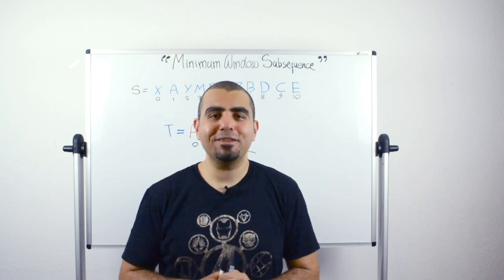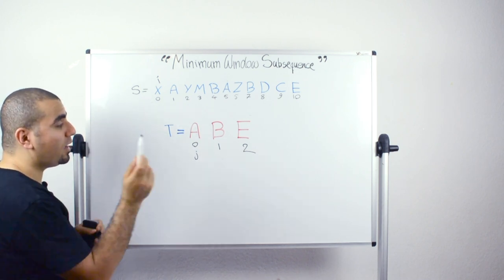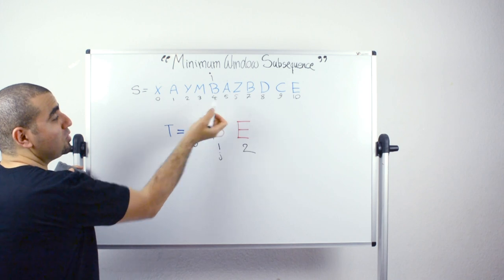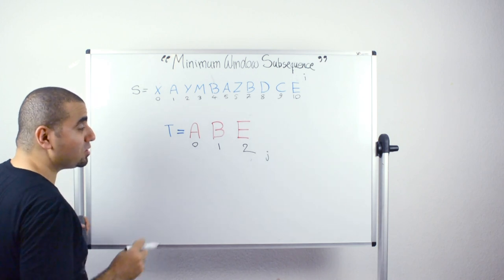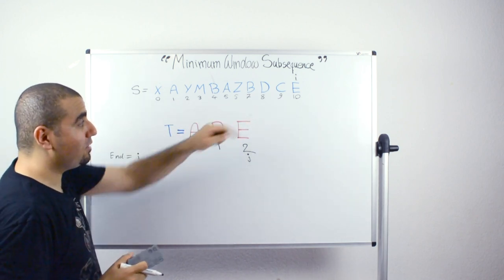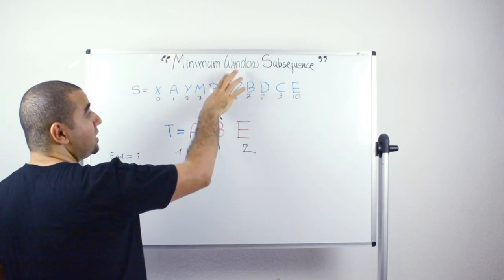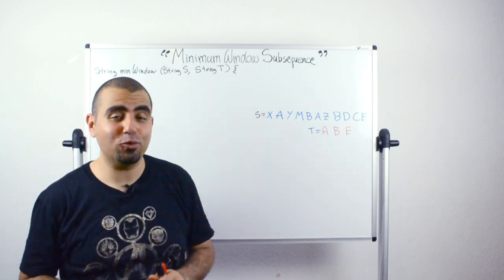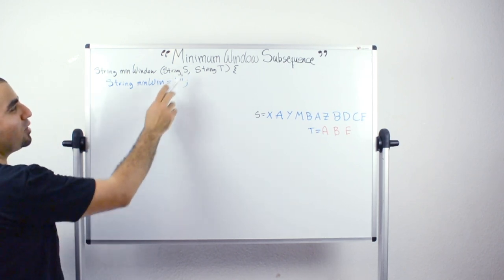Minimum Window Subsequence | Leetcode 727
Minimum Window Subsequence
min sliding window
You can find the source code on my github account: